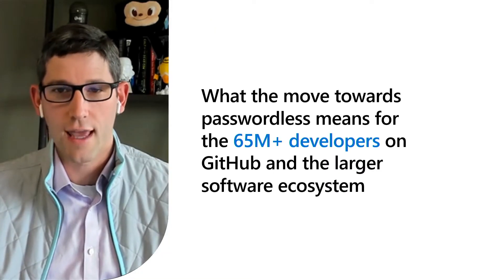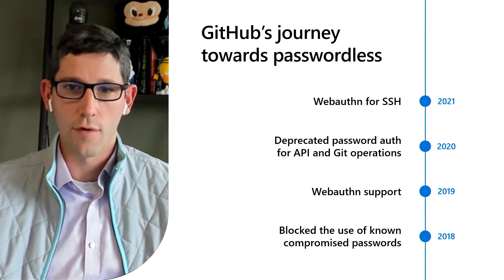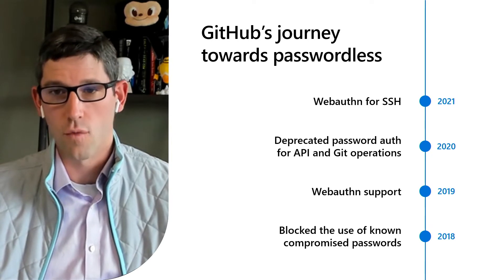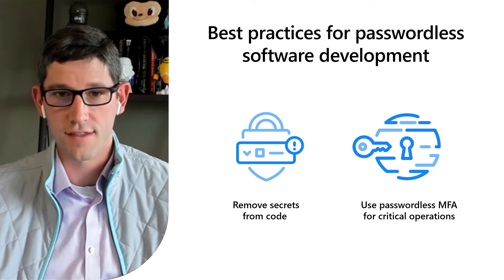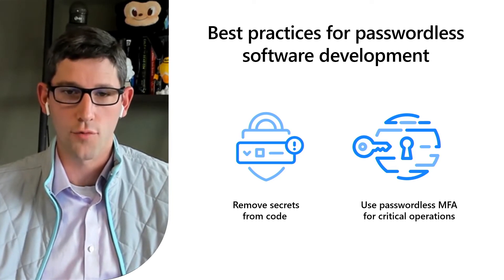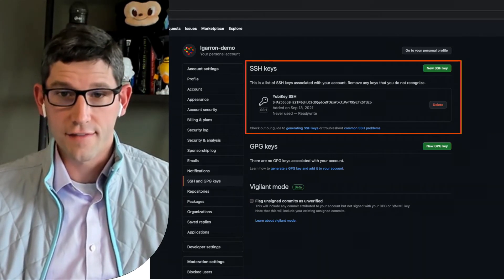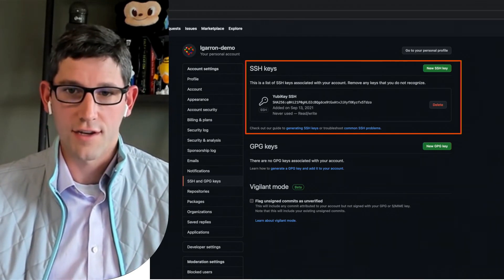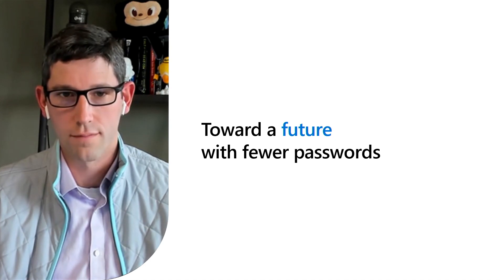Passwordless for Developers - Taking passwords out of source code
Mike Hanley, CSO of GitHub, shares why GitHub encourages the use of passwordless sign in for developers and applications and demonstrates the experience.

Learn more about Microsoft passwordless solutions at aka.ms/gopasswordless.